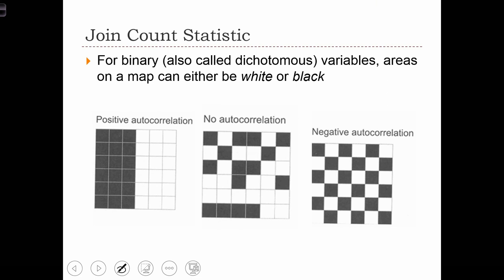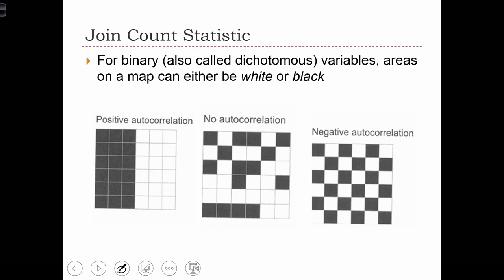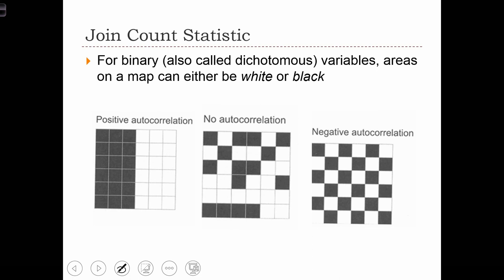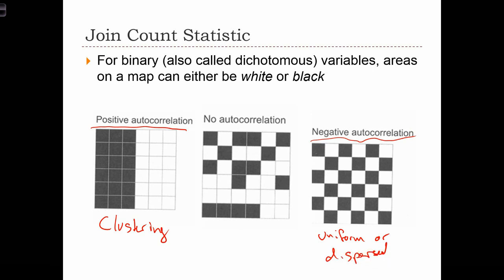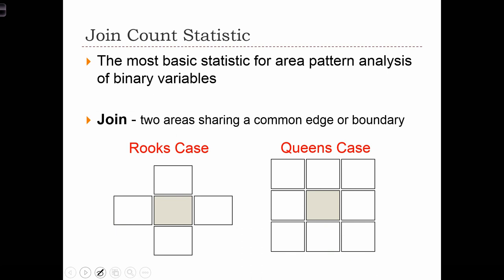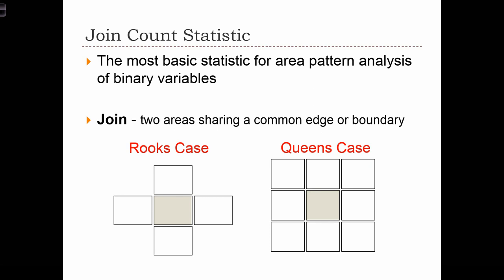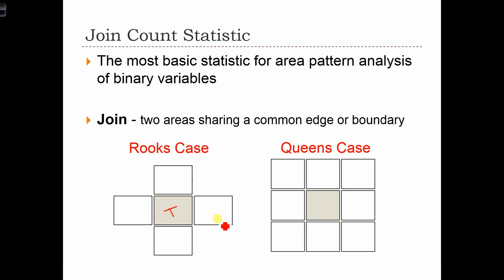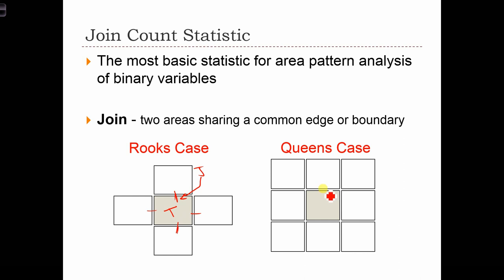GEOG 3020 Lecture 20-2 Area Pattern Analysis